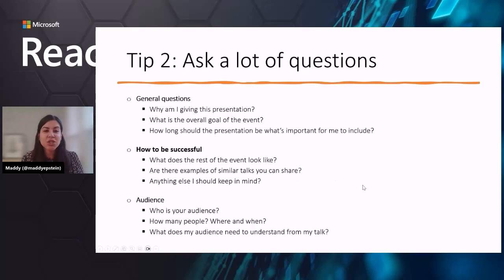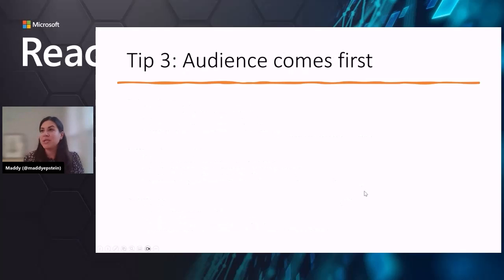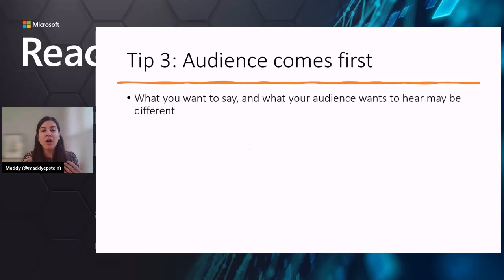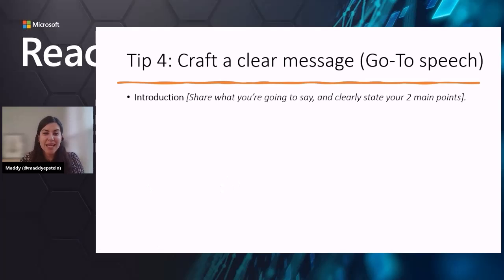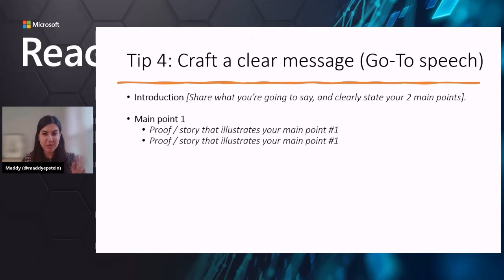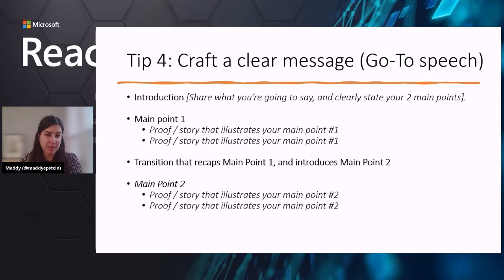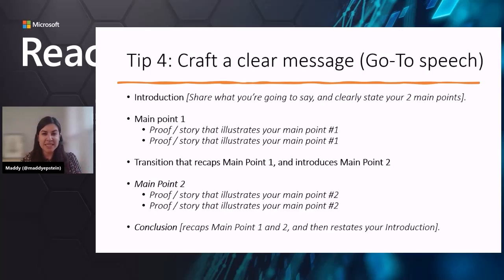Developer Relations for Students: The Art of Storytelling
This session is part of Developer Relations for Students, learn more and register for the events

Leadership skills is one of the criteria Student Ambassadors should possess. They should be able to inspire and motivate their peers to get involved in technology initiatives. Storytelling is an important part of inspiring and motivating their peers. This session would focus on helping Microsoft Learn Student Ambassadors utilizing storytelling in their presentations.

- Students looking to acquire the relevant soft skills for a great career in tech.
- Professionals looking to accelerate their career by acquiring relevant soft skills.
- Anyone looking to kickstart their career in tech.

Speakers:
Maddy Epstein is a Senior Communications Manager at Microsoft working to help the Next Generation of student with fall in love with Microsoft. Maddy has worked with several Microsoft Executives on their communications platforms, as well as has experience in storytelling, public relations and public speaking training.

[eventID:19262]